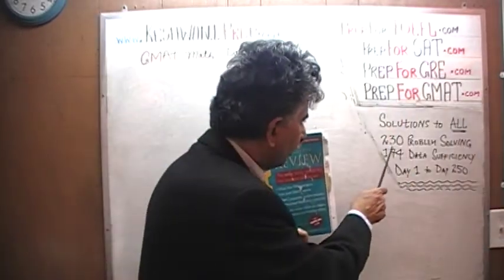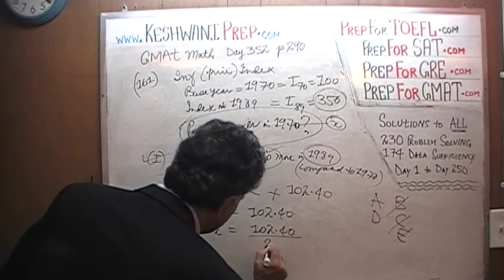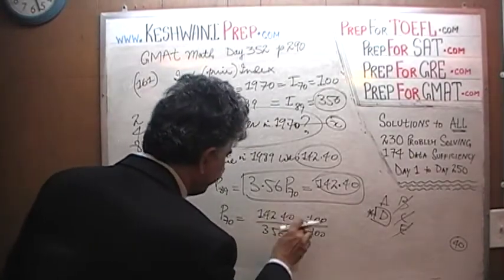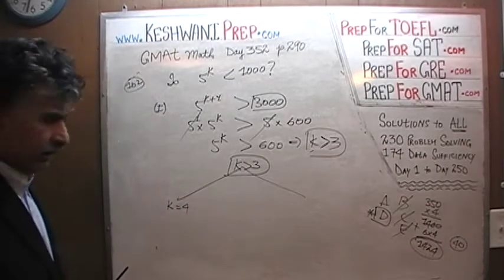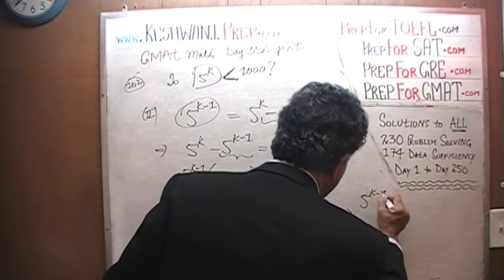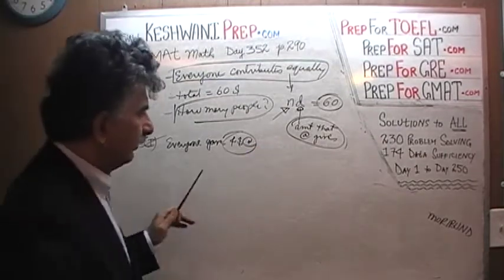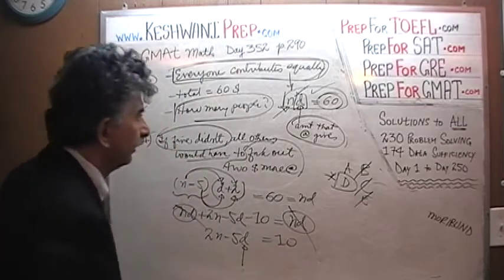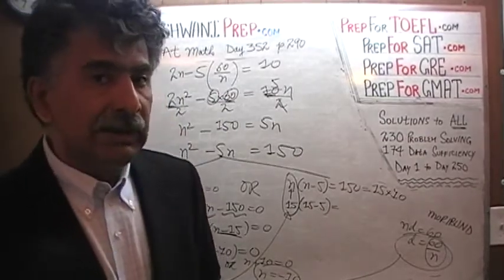GMAT Math Day 352, p290, Data Sufficiency 161 to 163, Online Prep Tutor, GRE, TEAS, SAT, ACT, TOEFL